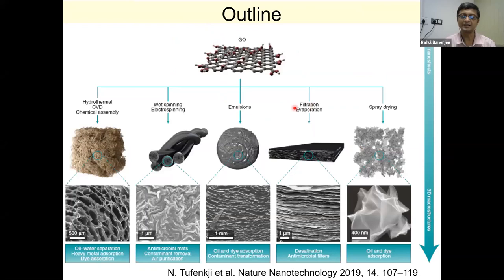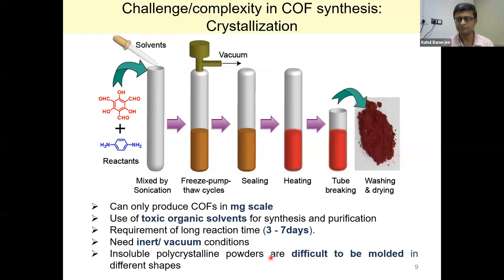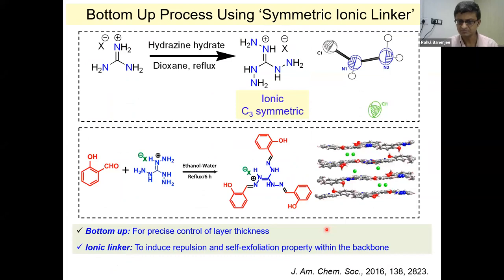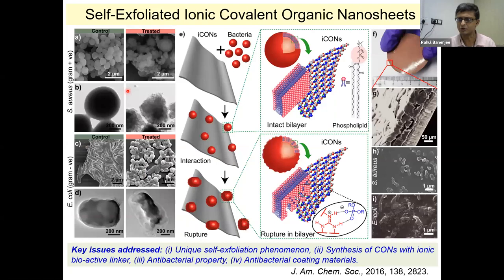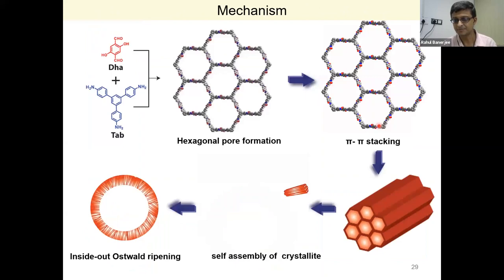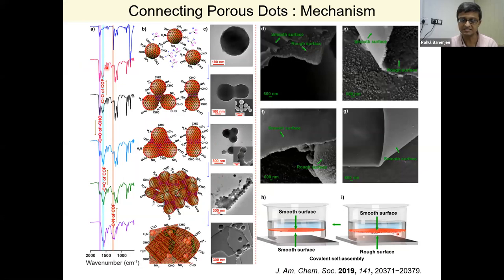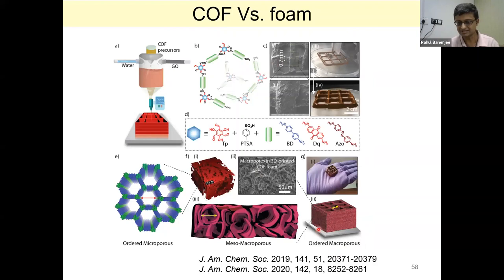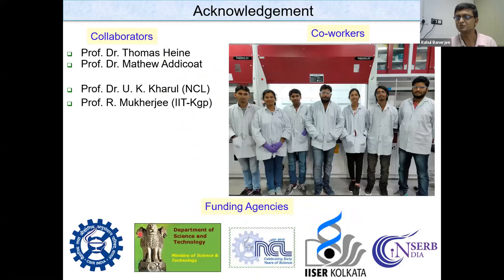Covalent Organic Frameworks: Chemistry beyond the Structure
MOF2020web - Prof. Rahul Banerjee | Indian Institute of Science Education and Research, Kolkata | IND

Even though covalent organic frameworks (COFs) have been used for storage of a wide variety of molecular species like gases, nanoparticles, enzymes and drugs; the benefits of their ordered pore channels for molecular separation is hardly extracted. The key issue behind this problem is the difficulty of fabricating COF particles into a self-standing, stable membrane form. In this context, this research group has successfully overcome the chemical stability problem of COFs, by synthesizing β-ketoenamine based frameworks.
MOF2020WEB in September 2020 featured scientific highlights of the originally planned programme including plenary and keynote lectures as well as an exhibition. A full review with more videos can be found on the website of the upcoming MOF 2022 (scroll to the lower part of the website)